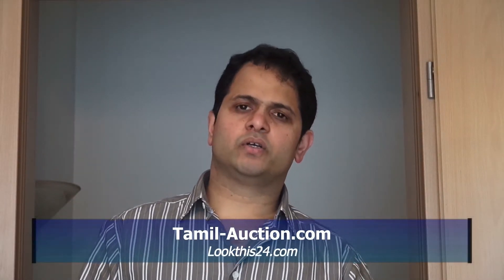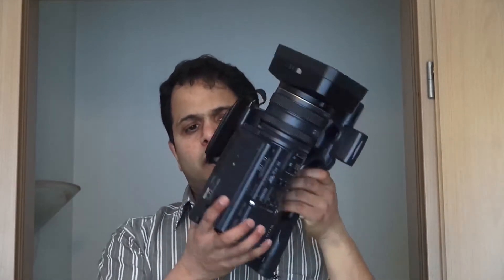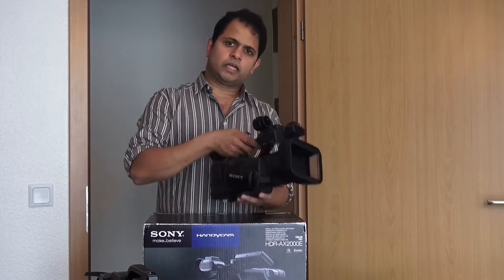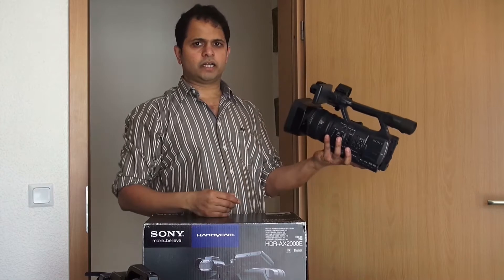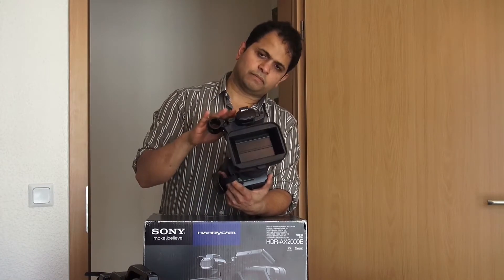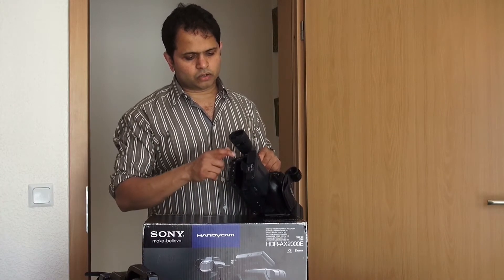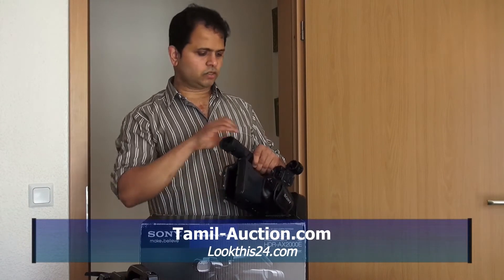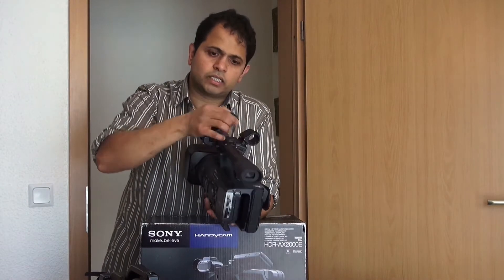Sony HDR-AX2000E Camera Explanation (தமிழில்/Tamil)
சோனி கேமராவை பற்றி தமிழில் விளக்கம் .

Sony's HDR-AX2000 makes for an impressive prosumer-level AVCHD camcorder. While not as decked out as the HXR-NX5U (its NXCAM pro counterpart), it's a clear step up from its HDV predecessor, the HDR-FX1000. The camera's ability to capture HD and SD video in AVCHD and MPEG-2 formats--and save it to solid state media--is only one of the traits distinguishing it from its tape-based forebearer. Full 1920 x 1080 HD video--which can be recorded at 60i, 30p and 24p--is another. The footage is saved to either Memory Stick PRO Duo or SD/SDHC/SDXC cards, then easily downloaded to computer for editing via USB 2.0 interface.

Signal System  Pal
1080/60i, 30p, 24p
480/60i, 30p, 24p
Image Device  1/3" ClearVid 3CMOS with Exmor Technology
1.04 MegaPixels Each
Lens  20x G-Lens 29.5-590mm (35mm Equivalent), f/1.6-3.4
72mm Filter Thread
Signal-to-Noise Ratio  Not Specified By Manufacturer
Horizontal Resolution  1080 Lines
Sensitivity  Not Specified By Manufacturer
Minimum Illumination  1.5 lux
Vertical Smear  Not Applicable
Built-in Filters  Clear, 1/4, 1/16, 1/64
LCD Monitor  3.2", 921,600 Pixels
Viewfinder  0.45" Color, 1.2 MegaPixels
Scan Matching  Not Specified By Manufacturer
Memory Card Slot  MemoryStick PRO Duo
SD/SDHC/SDXC
Shutter Speed Range  60i/60p: 1/60-1/2000, 30p: 1/30-1/2000, 24p: 1/48-1/2400
Gain Selection  -6, -3, 0, 3, 6, 9, 12, 15, 18, 21dB
Recording
Video Formats  HD: MPEG-4 AVC/H.264 (AVCHD)
SD: MPEG-2 PS
Recording Rate  HD: 180 min (32GB FX Mode), 235 min (32GB FH Mode), 435 min (32GB HQ Mode), 750 min (32GB LP Mode)
SD: 475 min (32GB HQ Mode)
Slow Motion  240fps at 1080/60i in bursts up to 6-seconds (stretch to 24 seconds as a slow-motion movie)
Audio
Audio Dynamic Range  Not Specified By Manufacturer
Audio Signal Format  HD: Dolby Digital 2ch, 16bit, 48kHz
SD: Dolby Digital 2ch, 16bit, 48kHz
Audio Frequency Response  Not specified by manufacturer
General
Input and Output Connectors  Component: Mini-D Jack (x1 Output)
Composite/S-Video/Audio: Multi AV Jack (x1 Output)
HDMI (x1 Output)
USB (x1 Input/Output)
Audio L/R Input: XLR 3-Pin Female (x2 Input) Headphone: Stereo Mini Jack
Remote: LANC (x1 Input)
Power Requirements  Battery Pack: 7.2VDC
AC Adapter: 8.4VDC
Power Consumption  HD: 6.7W
SD: 5.9W
Operating Temperature  32-104°F (0-40°C)
Dimensions (WxHxD)  6.9 x 7.4 x 13.5" (17.3 x 18.7 x 34.2cm)
Weight  5 lbs (2.1kg)